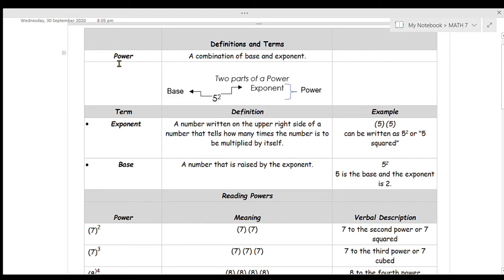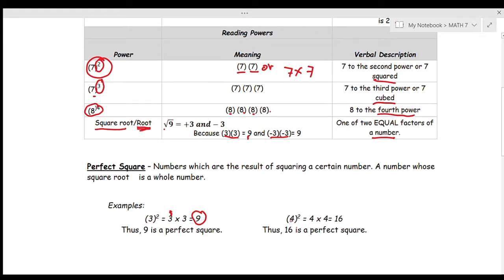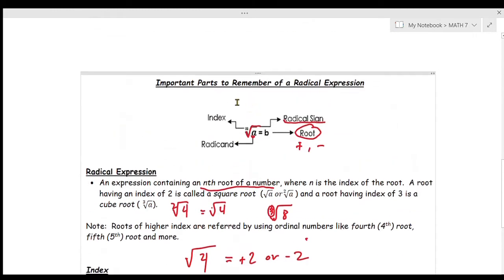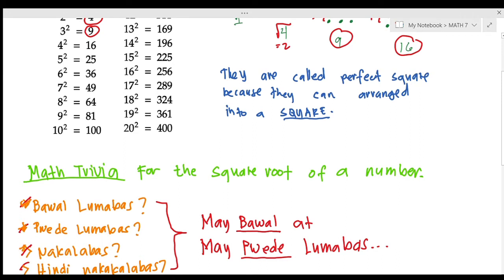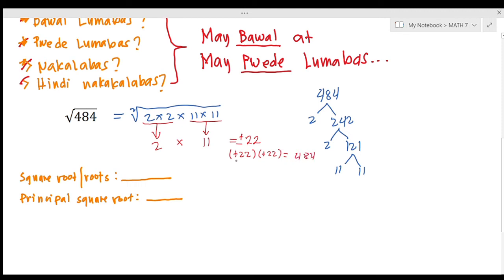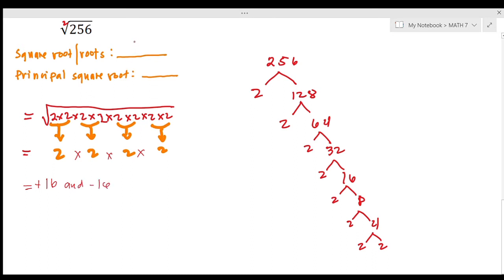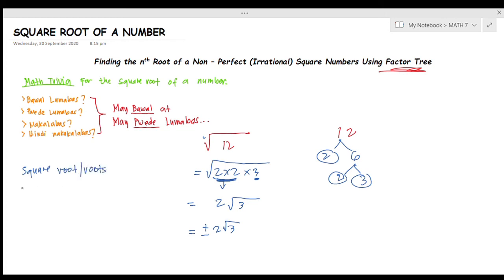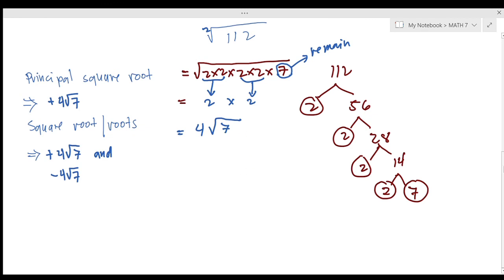Square Root of a Number (Perfect Square and Non Perfect Square)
In this lesson, you will learn how to find the nth root of a number.